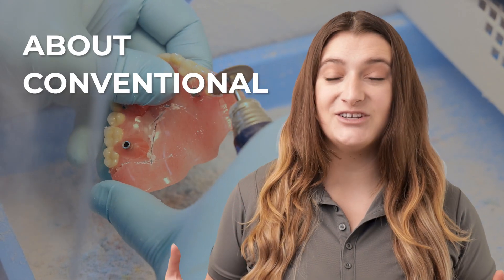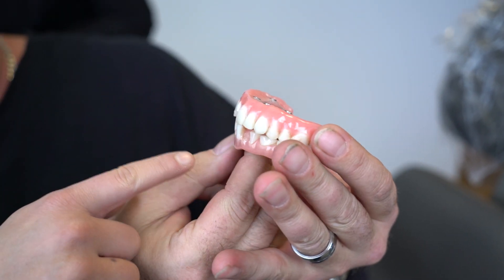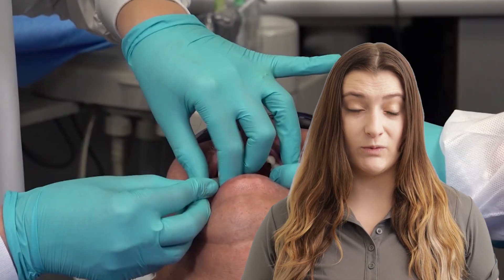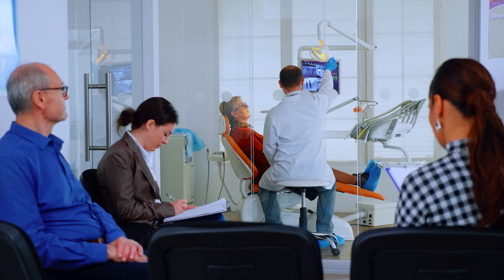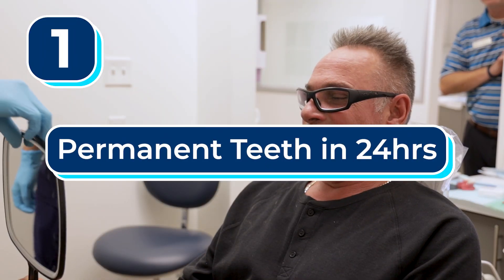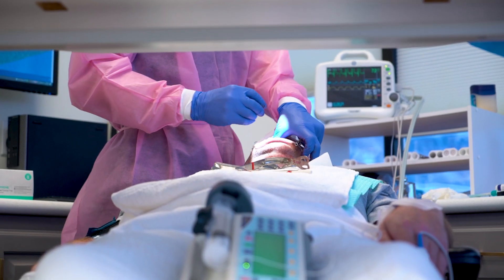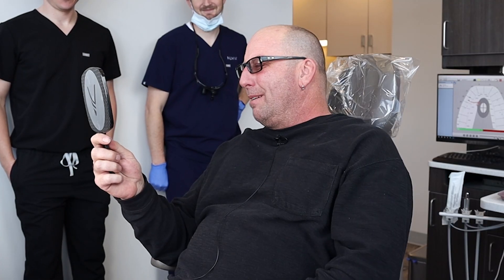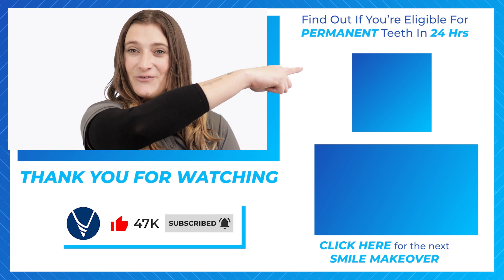5 Shocking Facts: Why All-On-4 Implants Are Game-Changing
HOW MUCH DO DENTAL IMPLANTS COST!? Download the FREE Guide to Dental Implants

Want to know if you may be eligible for Permanent Teeth in 24 Hours?

Beyond the marketing hype, there are 5 things to know about the All-on-4 Dental Implant procedure before making your decision.

Read everything you need to know about Dental Implants at the “Ultimate Dental Implant Guide”